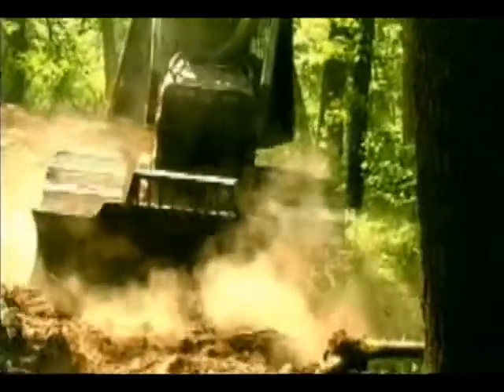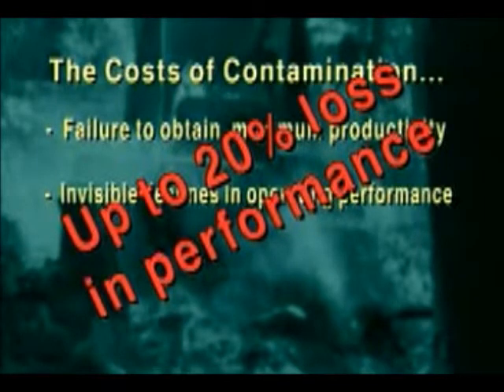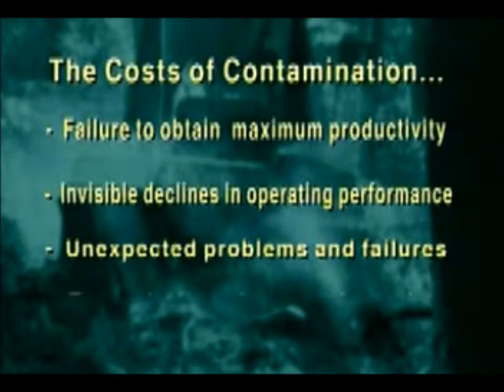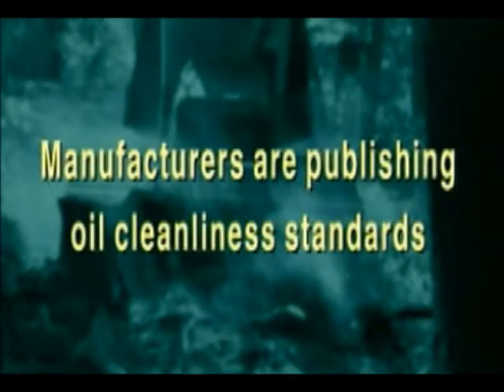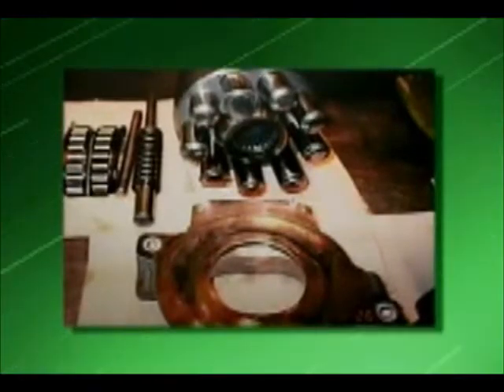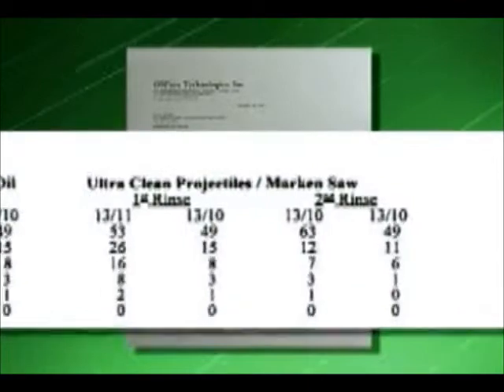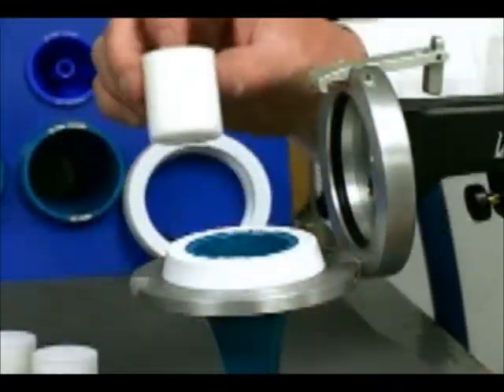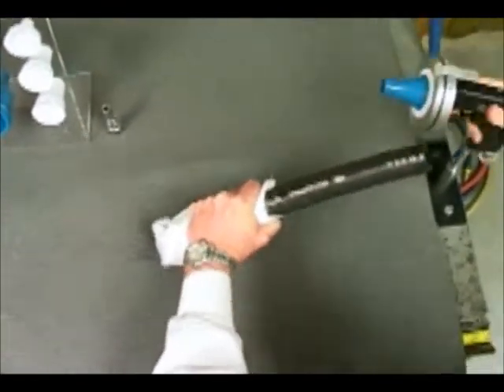Costs of Contamination in Hydraulic Hose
Ever wondered the costs of hydraulic fluid power contamination? Allswage UK are UK distributors offering a full range of cleaning systems by Ultra Clean to eliminate contamination for fluid power systems to clean and protect contamination free hoses and prevent costly equipment downtime and failure.

View our full range of cleaning systems by Ultra Clean on our